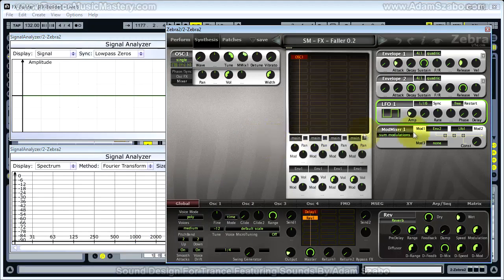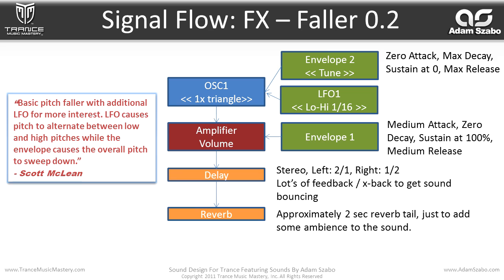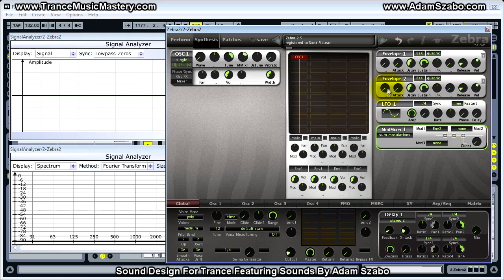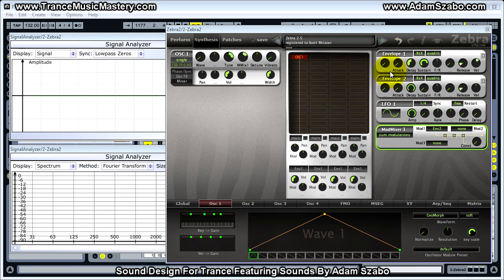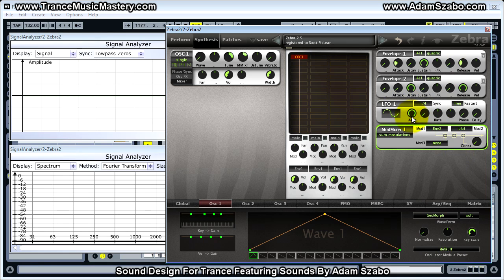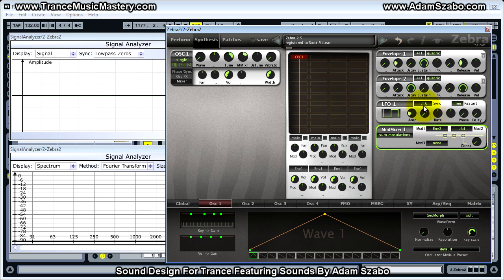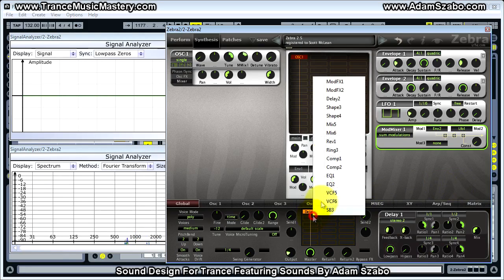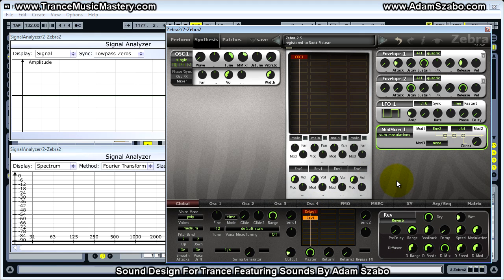FX -- Faller 0 2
How To Create A Pitch Faller FX Patch